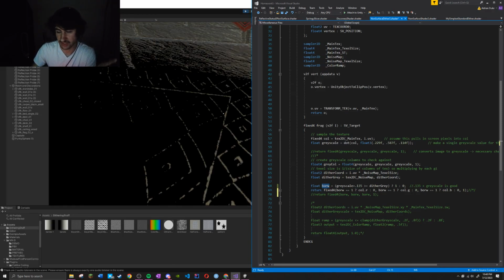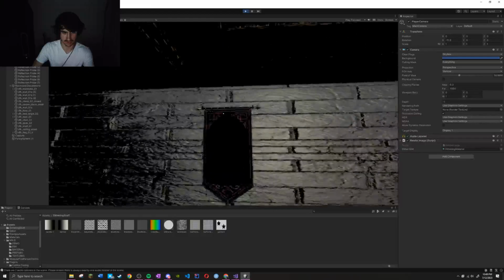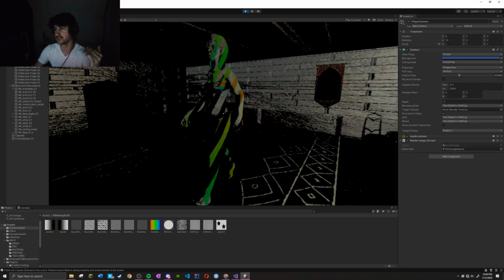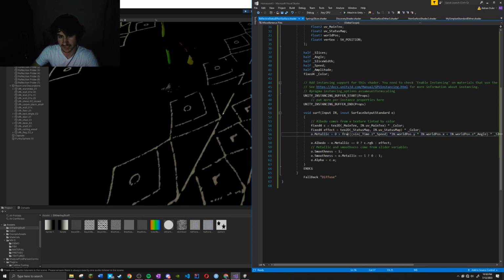Cool Dithering and Surface Shader Status Effect in Unity using HLSL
I show my inspiration for a status effect and dithering shader, and I demonstrate Homework 5 for GPU Programming for Video Games ECE 4975